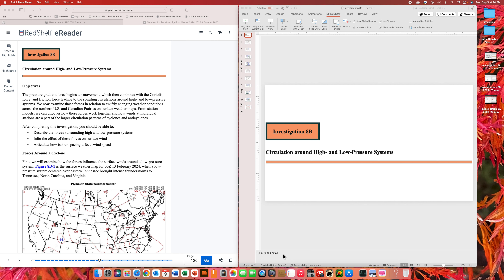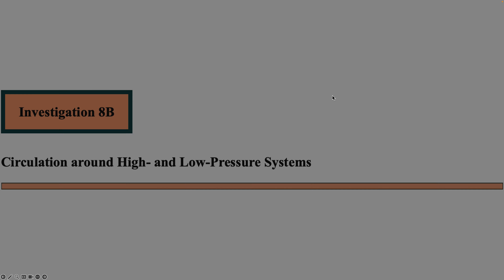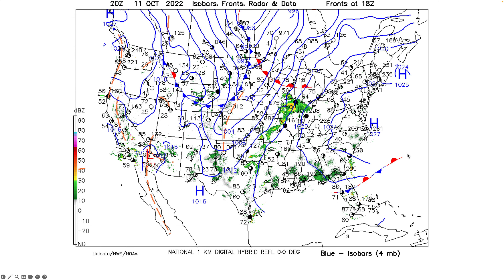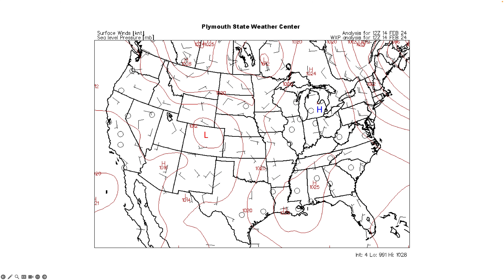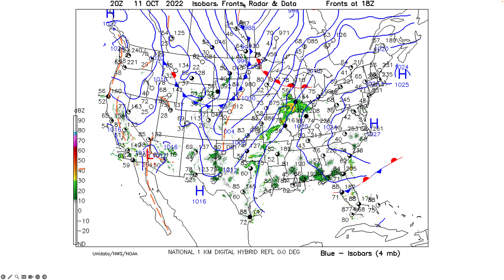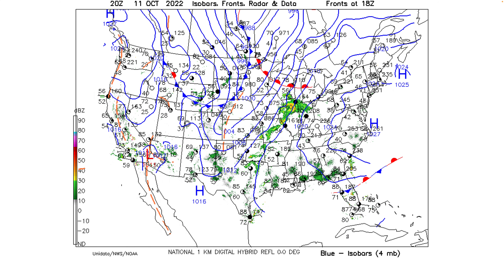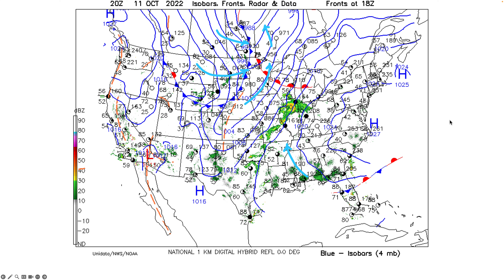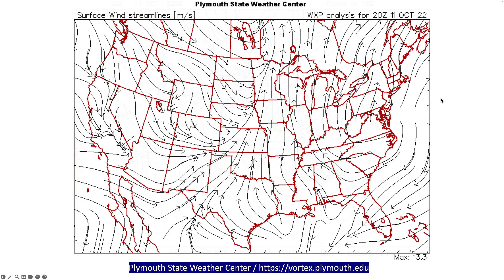Investigation 8B 2024-25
The focus of Investigation 8B is on the wind circulations that are observed around centers of surface high and low pressure. This discussion builds upon the content that was presented in Investigation 8A. While I introduced friction a little earlier than the AMS, the impact of friction on the wind...crossing the isobars at an angle from higher to lower pressure...is emphasized here. The wind circulations that result from a balance between the pressure gradient, Coriolis and frictional forces are illustrated with an example of surface low pressure centered over north Georgia and high pressure centered over Michigan.